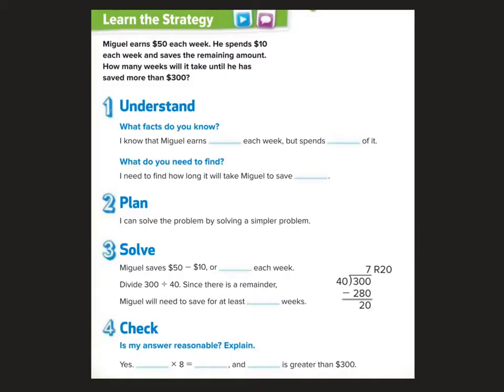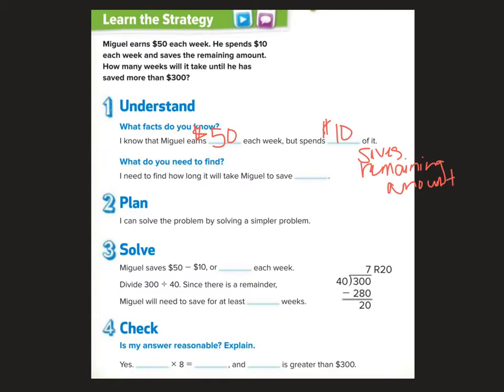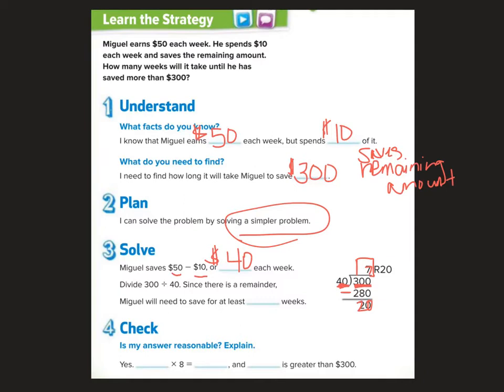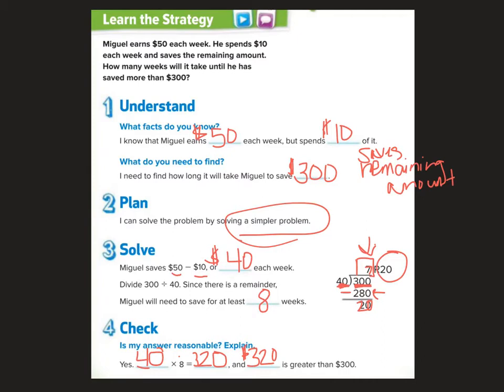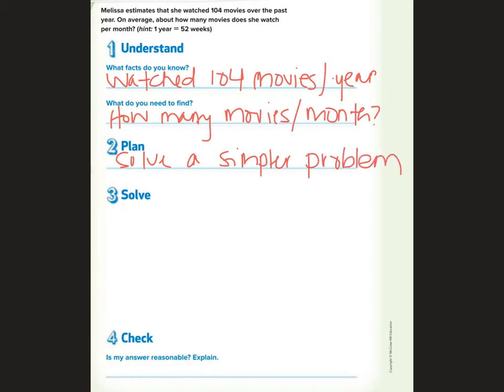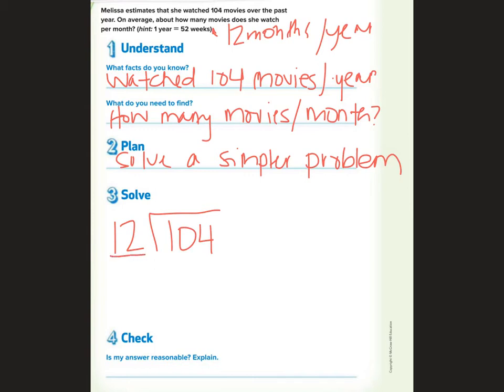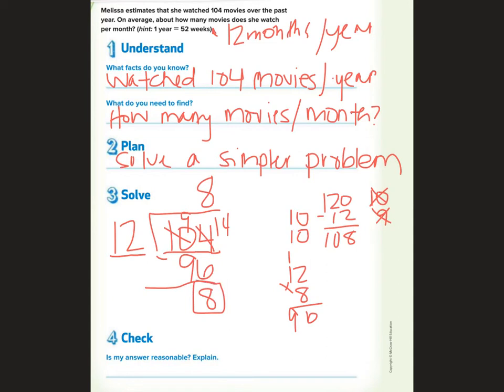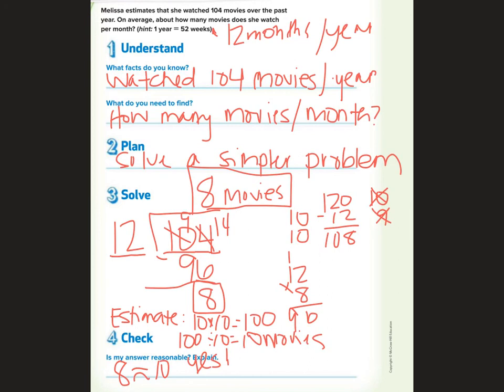4-6 Solve a Simpler Problem